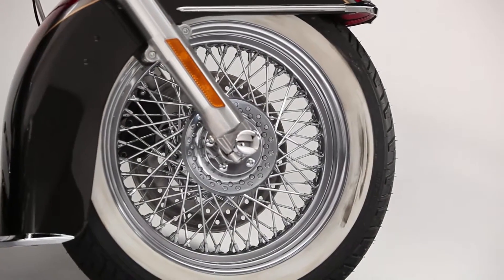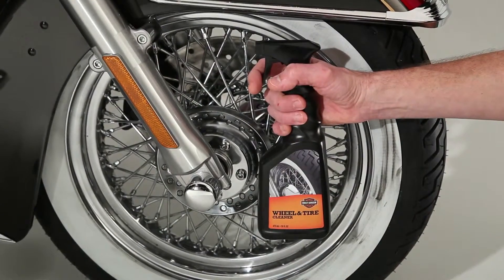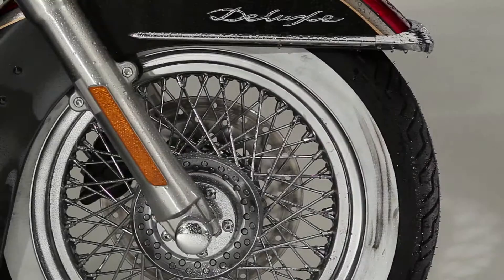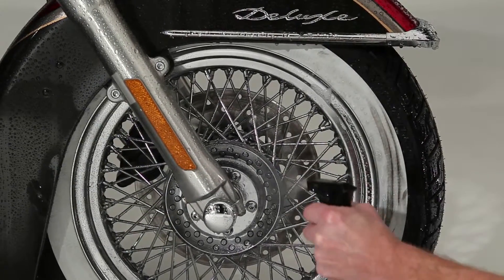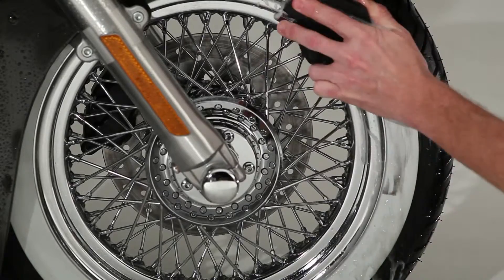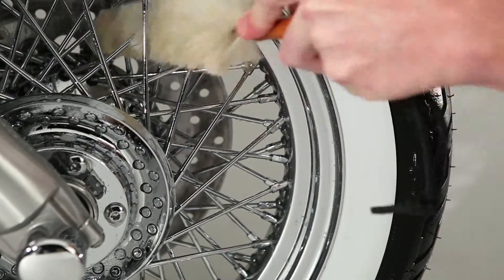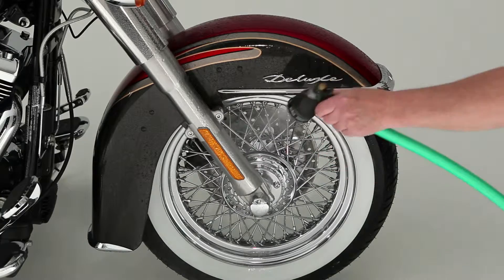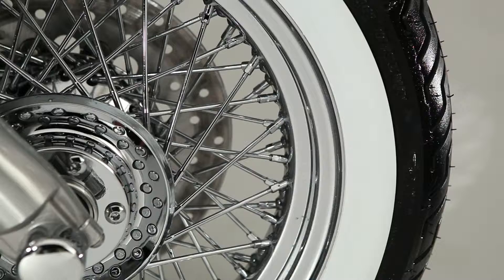Wheel & Tire Cleaner